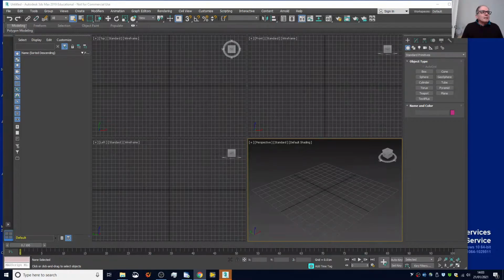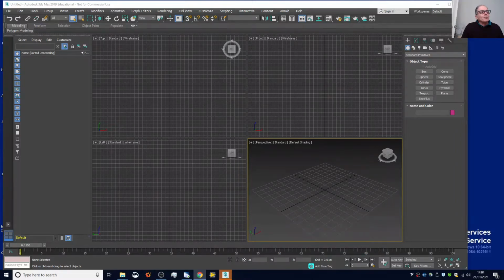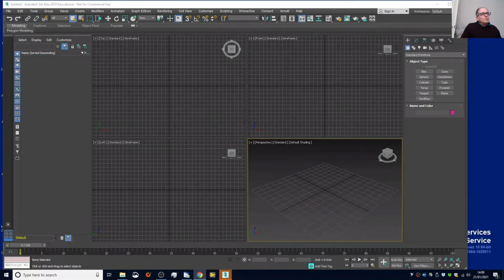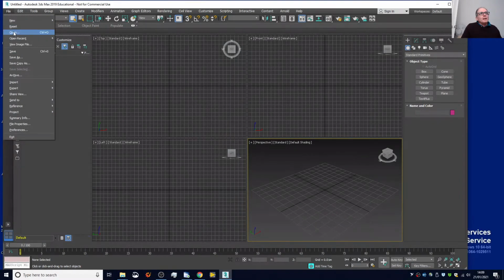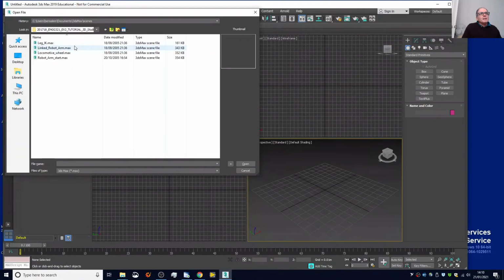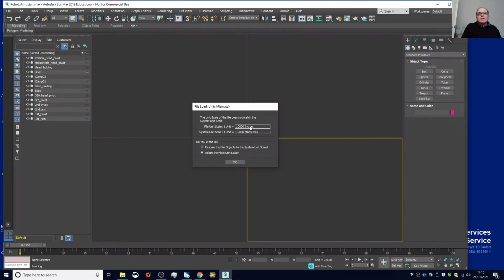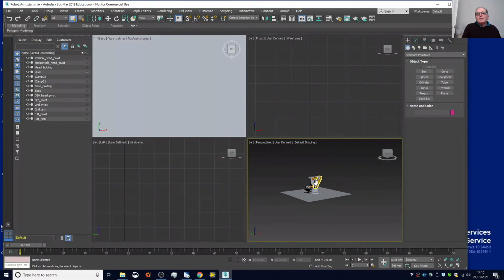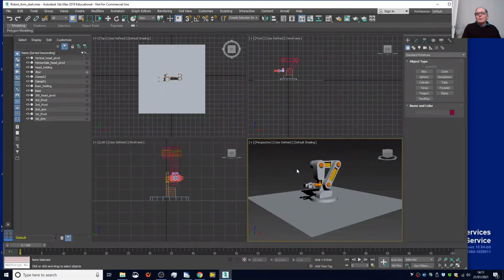3DSMax Tutorial 21.01 - Hierarchy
Introduction to the tutorial on hierarchy based animation.